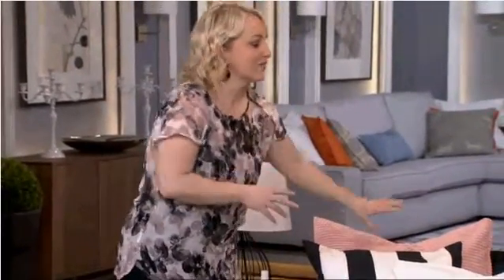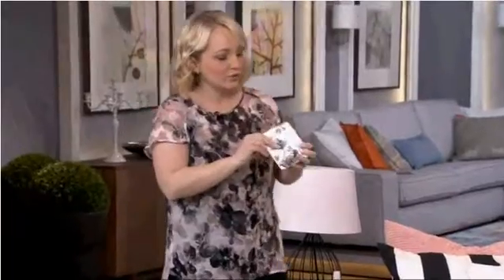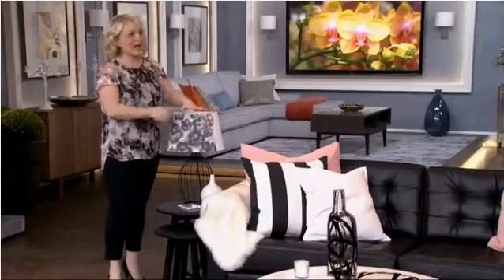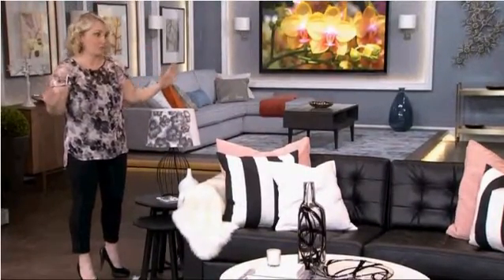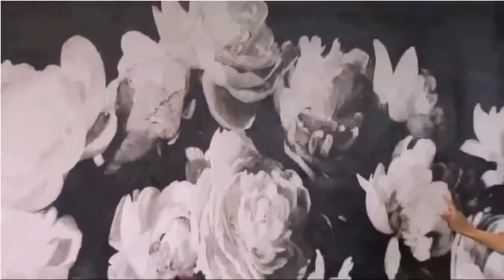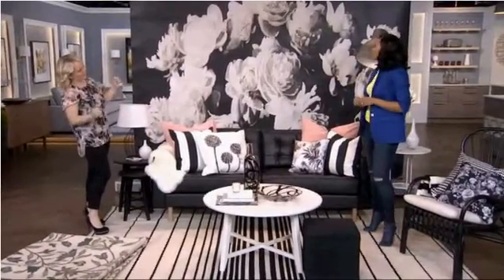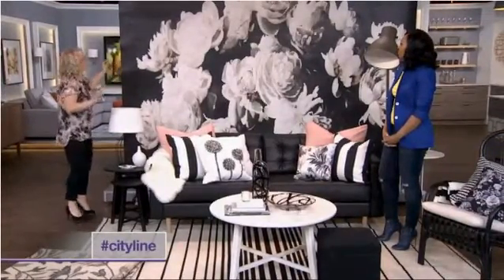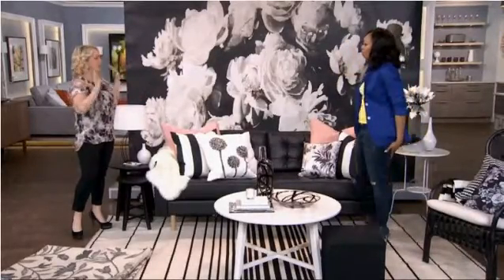Create Drama in your living room with Urban Barn. Cityline, Canada. - Filmed on 18th February 2016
Urban Barn on Cityline, Canada. - Filmed on 18th February 2016